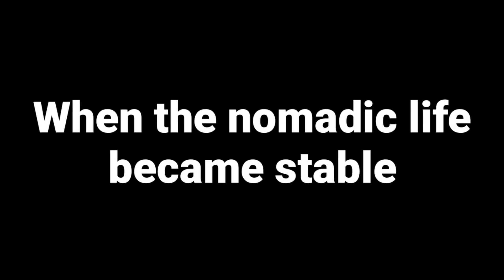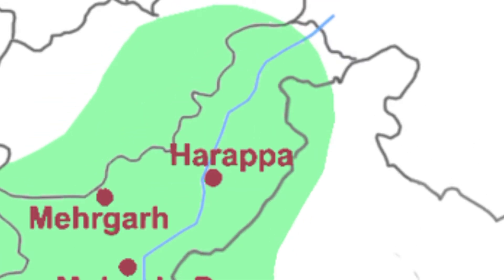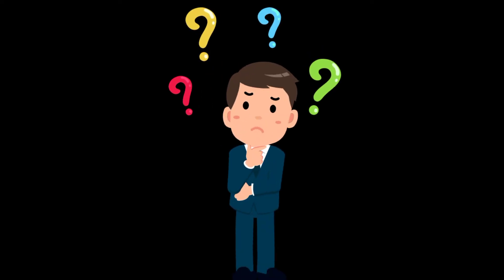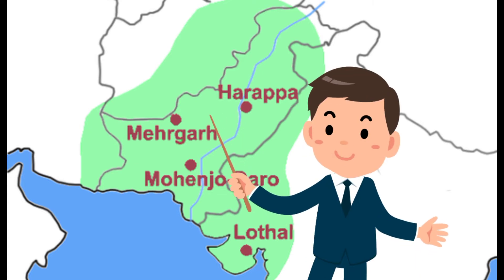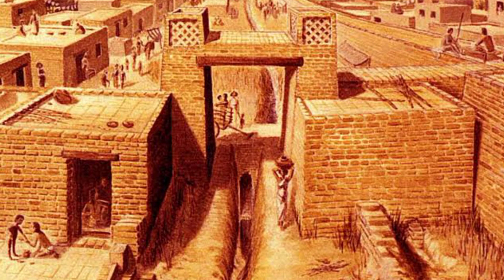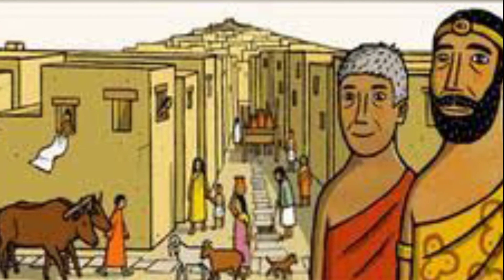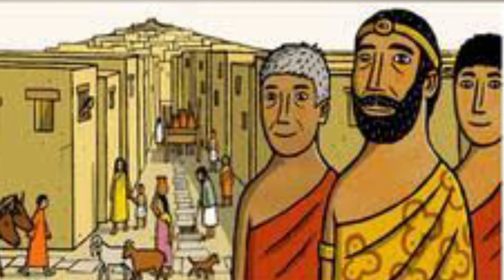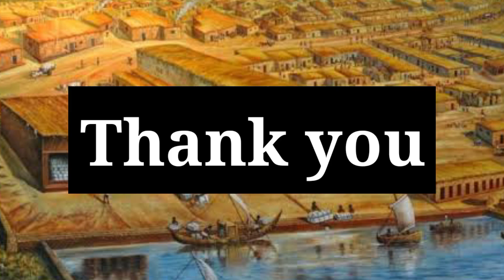Karnataka state syllabus class 8 history ancient civilizations of India....YGA